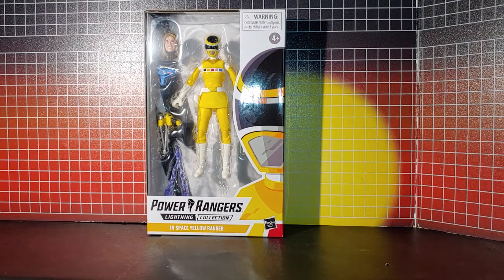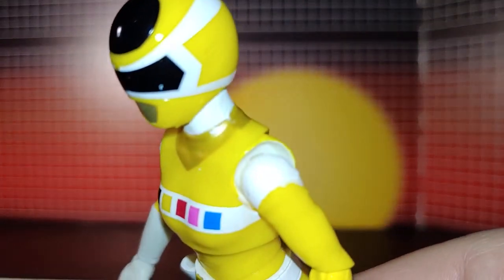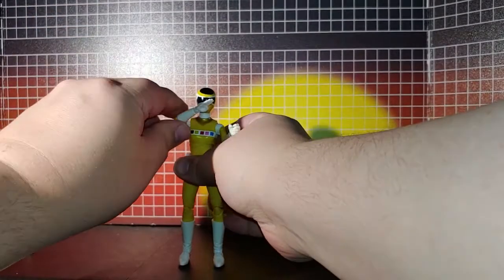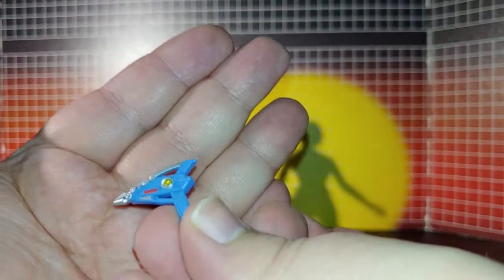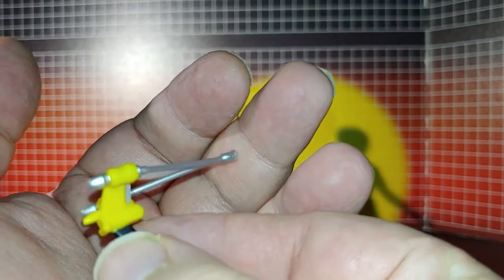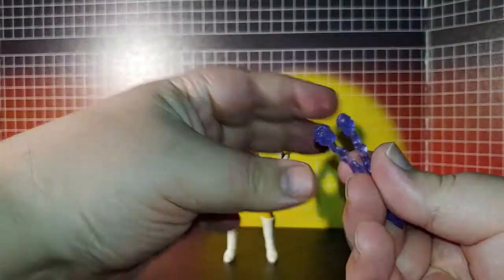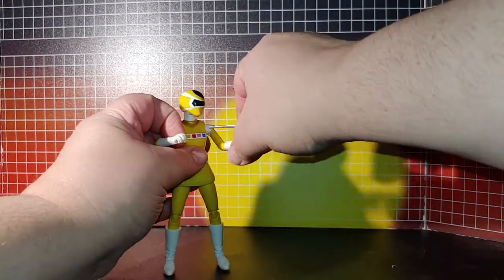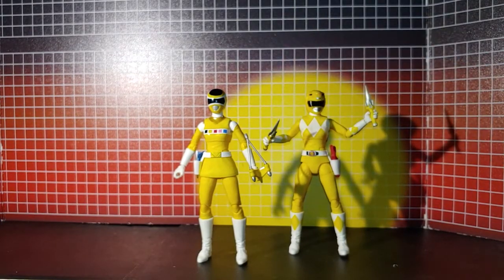YELLOW SPACE RANGER LIGHTNING COLLECTION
this is my YELLOW SPACE RANGER LIGHTNING COLLECTION video, in this YELLOW SPACE RANGER LIGHTNING COLLECTION video i show you the figure, and do comparisons with the  YELLOW SPACE RANGER LIGHTNING COLLECTION figure